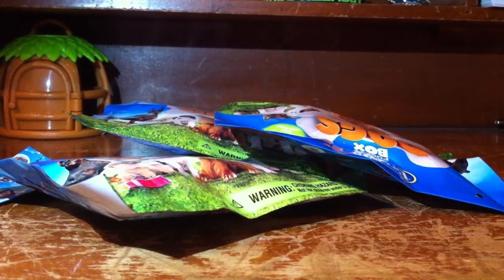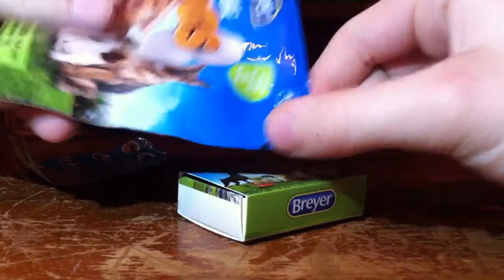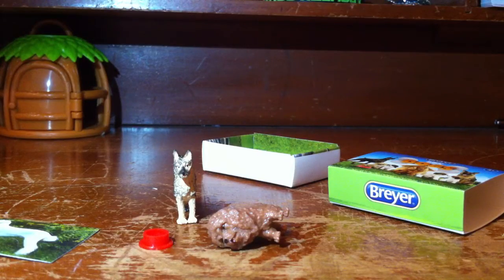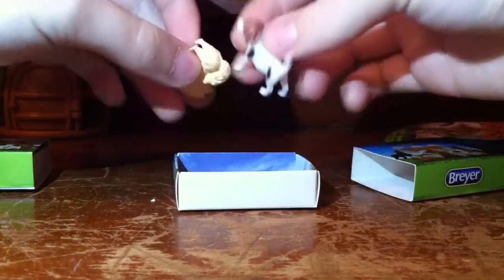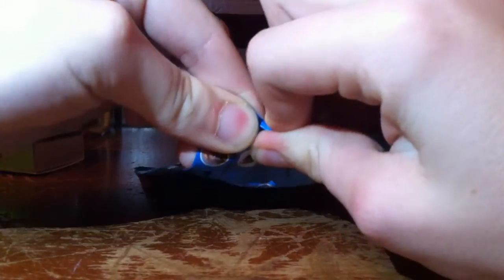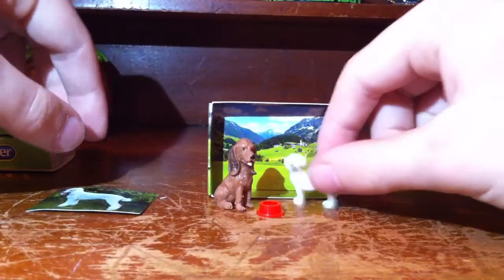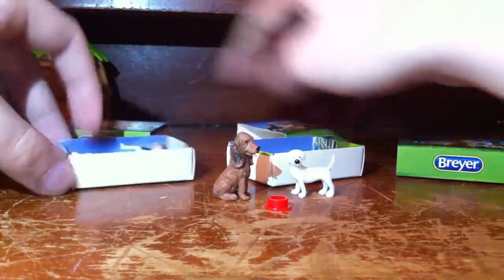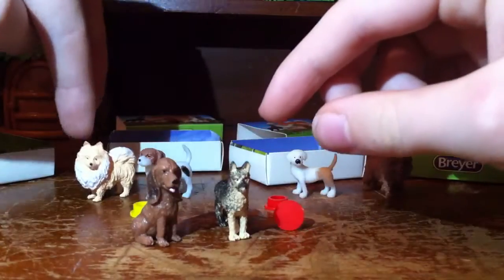Breyer Pocket Dog blind box opening ep 3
New Breyer pocket dogs  being opened by me!!!